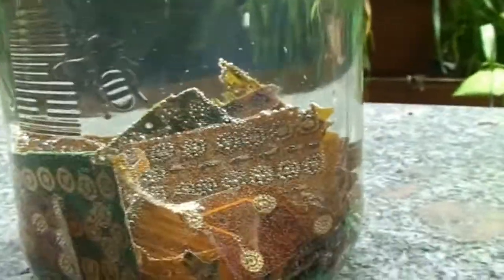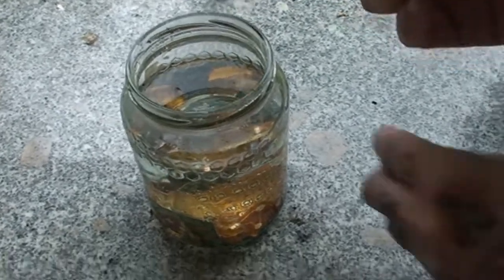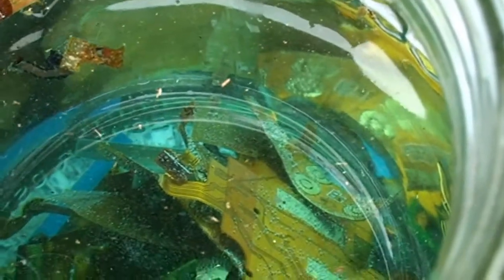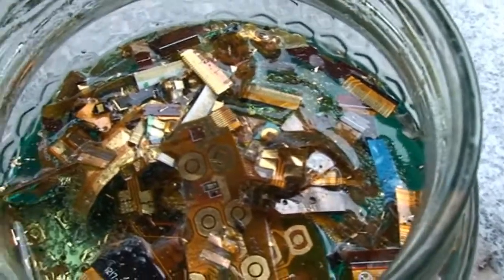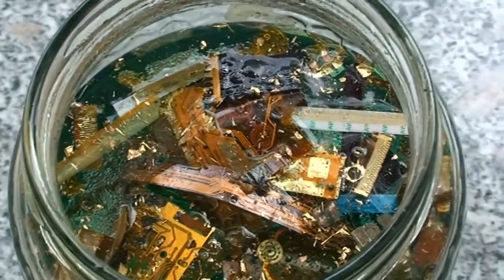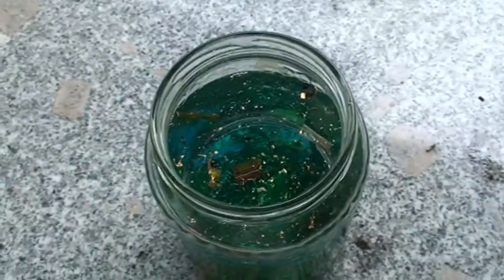0029 - Video Reply and Citric Acid Gold Recovery Test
... this is me figuring out a new camera and a new recovery process at the same time and all that literally on the go.

So. Don't be stupid and reproduce *anything* seen in this video!

This is a video comment on the eScrap Channels citric acid video. Because why type if you can just post a video, right?

That being said, this is not a tutorial ...